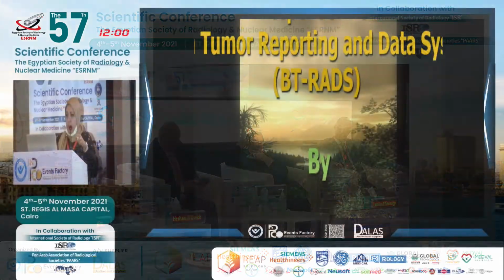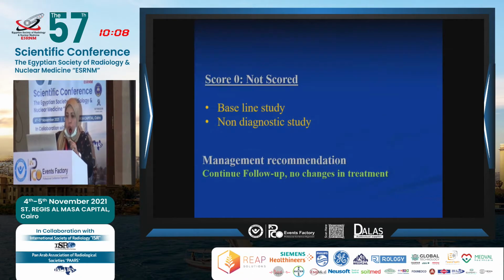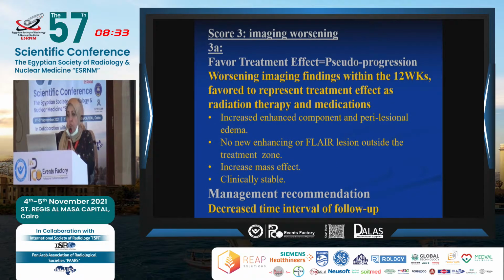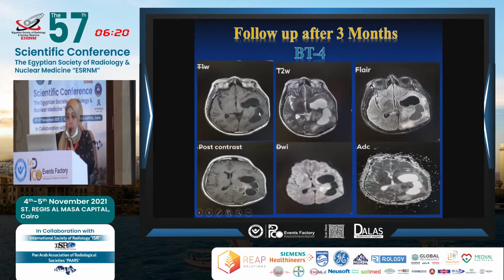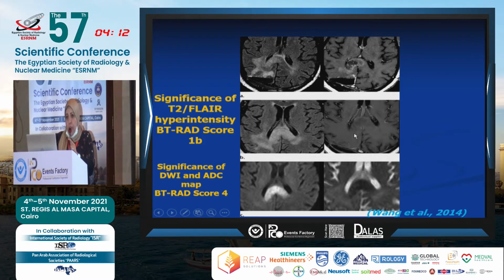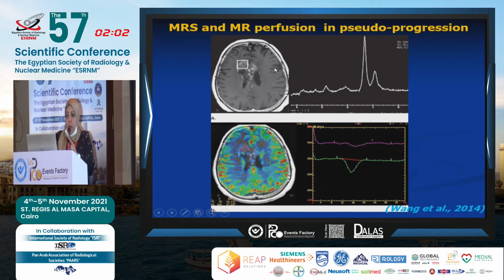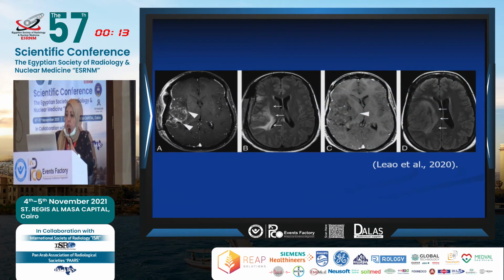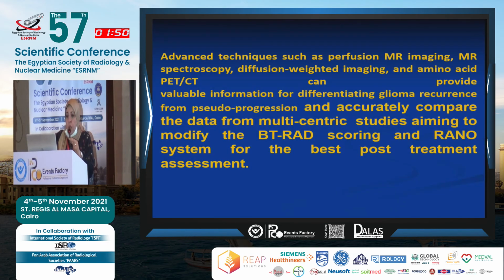Assessment of Post Treatment Glioma Response With Brain Tumor Reporting and Date System (BT-RADS)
The 57th Scientific Conference of "ESRNM